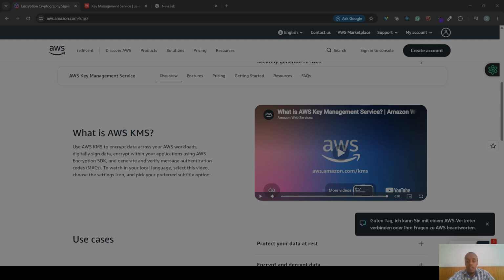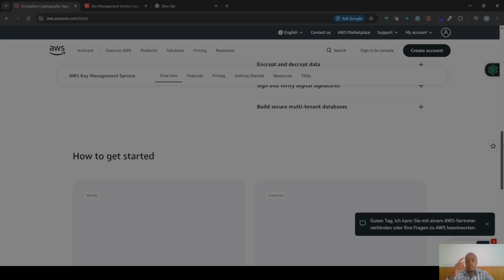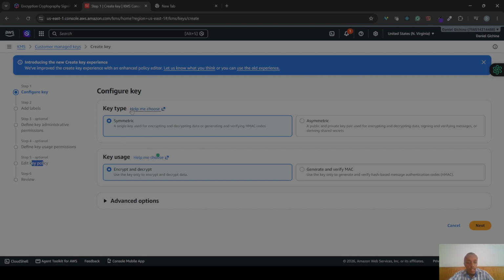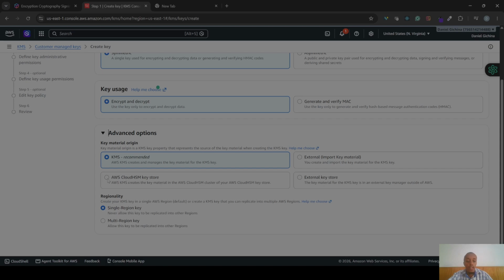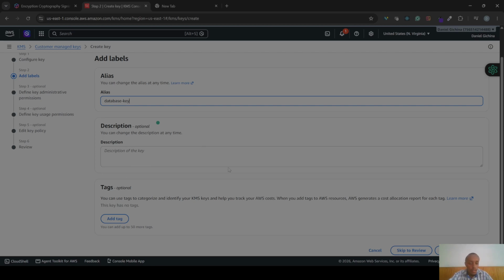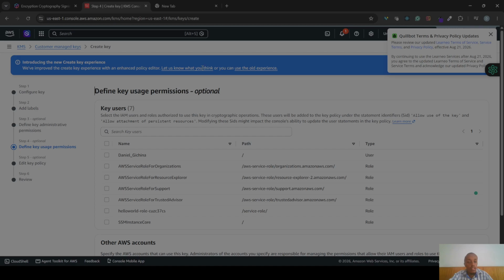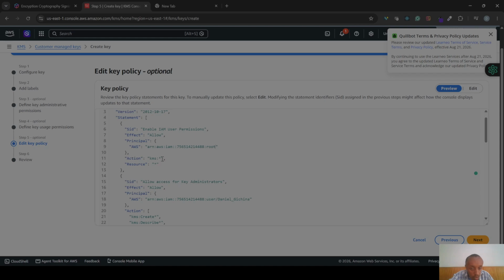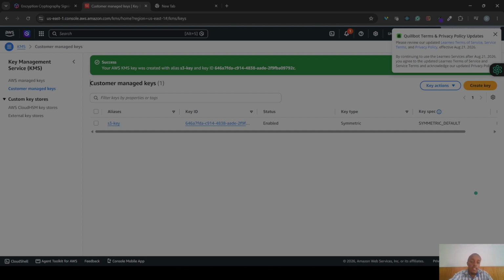AWS KMS - Data Security Service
AWS Key Management Service (KMS) lets you create and control encryption keys to protect your data across AWS. In this video, we break down what KMS keys are, how they work, and how they keep your cloud data secure — simply and clearly